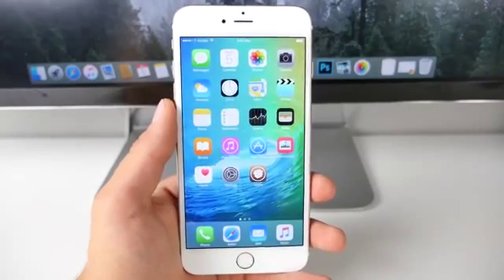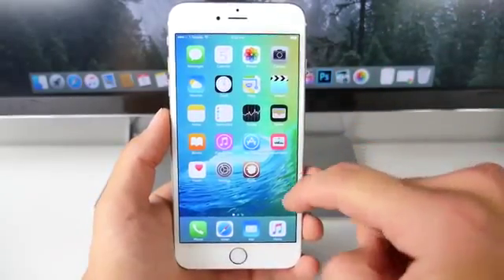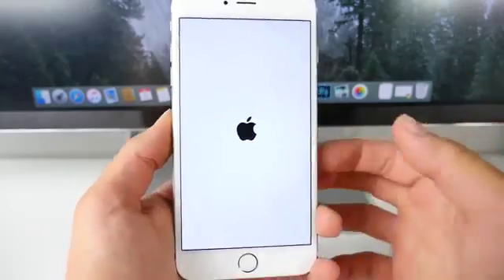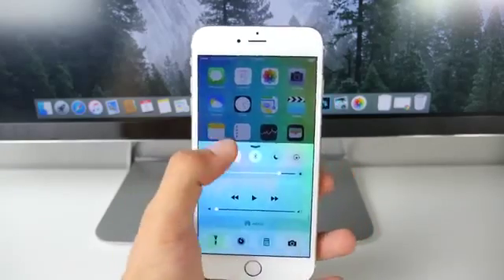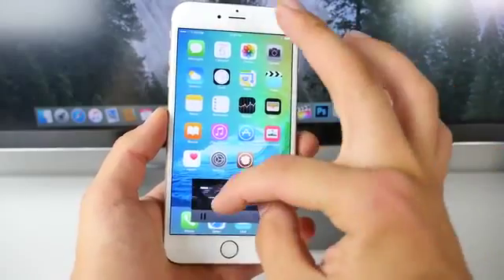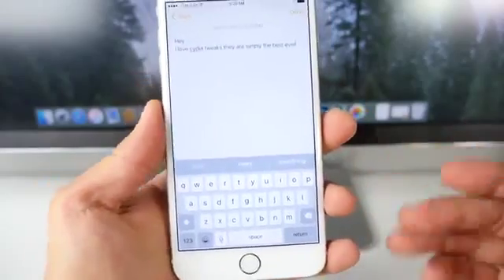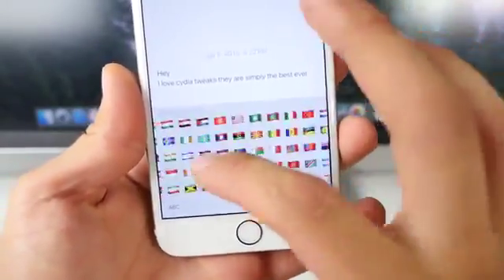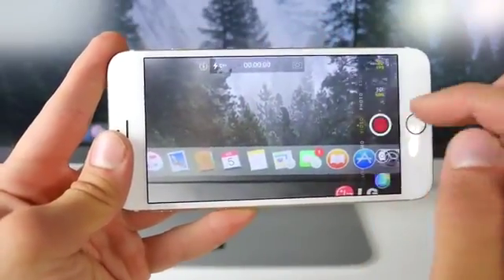9 Özellikler iOS 8 4 YouTube bak iOS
9 Özellikler iOS 8 4 YouTube bak iOS